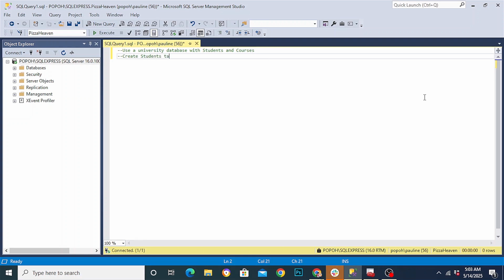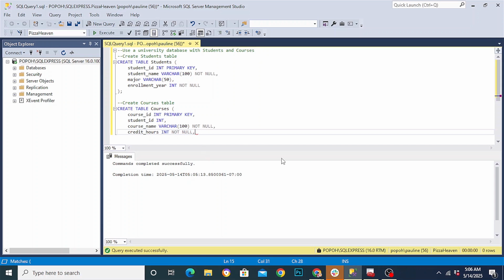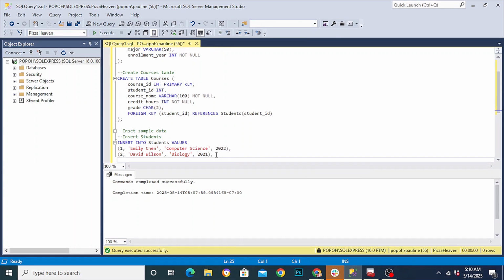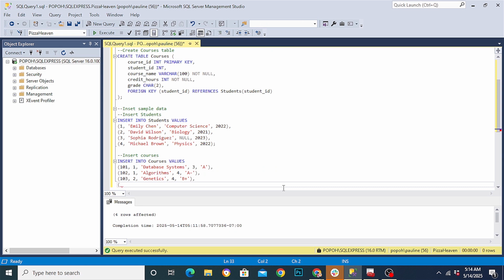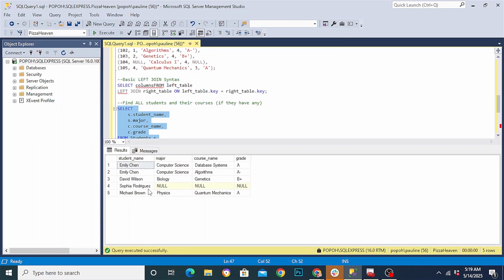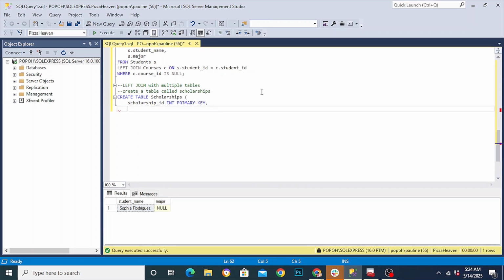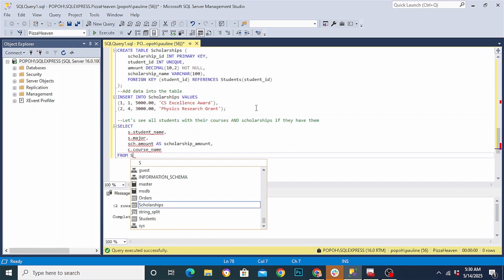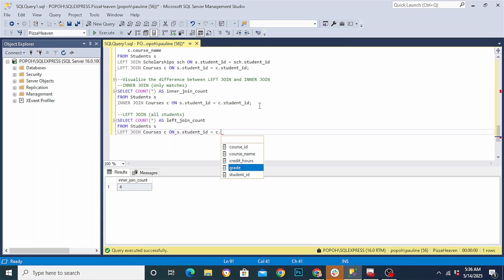SQL LEFT JOIN Explained: The ULTIMATE Guide for Beginners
Struggling to understand how LEFT JOIN works in SQL? You’re not alone! Many developers and analysts find joins confusing at first, but once you master them, you’ll unlock the full power of relational databases.

In this step-by-step tutorial, we’ll break down LEFT JOIN in a way that’s easy to follow—no confusing jargon, just clear explanations and real-world examples. By the end, you’ll know exactly when (and how) to use LEFT JOIN in your own projects.

🔍 What You’ll Learn in This Video:
✅ The #1 Difference Between LEFT JOIN & INNER JOIN

Why LEFT JOIN keeps all records from your "left" table (even with no matches)

How INNER JOIN can accidentally hide data (and when that’s a problem)

✅ Real-World Use Cases for LEFT JOIN

Finding customers who haven’t placed orders

Listing all products (even those never purchased)

Identifying employees without assigned tasks

And more!

✅ How to Avoid Common LEFT JOIN Mistakes

Why you might get unexpected NULL values

The right way to filter results (hint: WHERE vs. ON matters!)

✅ Advanced LEFT JOIN Techniques

Joining 3+ tables without losing data

Using LEFT JOIN to find "missing" records (like students not enrolled in any courses)

🎓 Why This Matters for Your SQL Skills
LEFT JOIN is one of the most powerful yet misunderstood SQL operations. If you work with databases—whether for reporting, app development, or data analysis—you need to understand how LEFT JOIN works.

We’ll use a university database example (Students + Courses) to make everything crystal clear. No fluff, no rushed explanations—just practical knowledge you can apply immediately.

💬 Have Questions?
Drop them in the comments! I read every one and love helping you level up your SQL game.